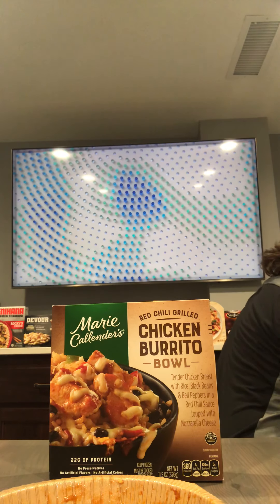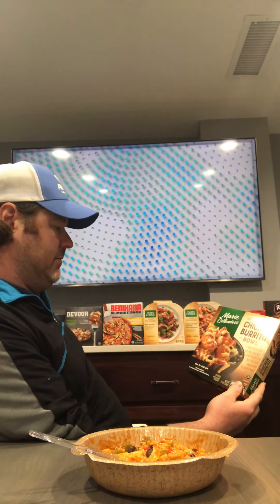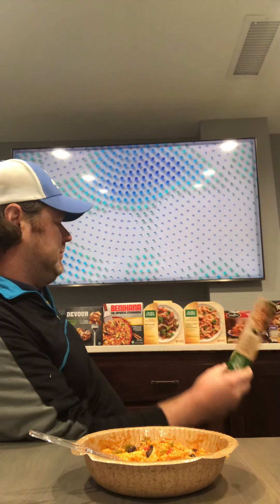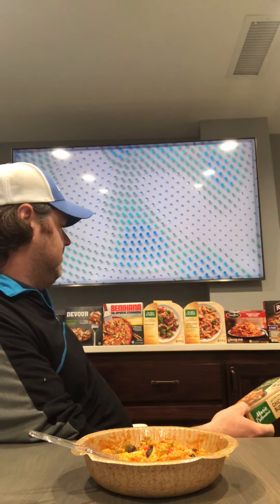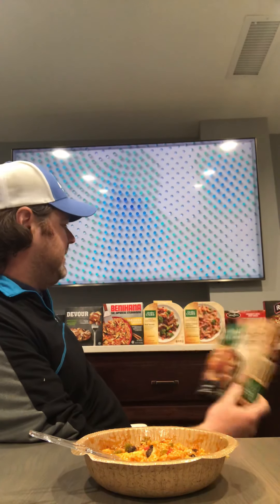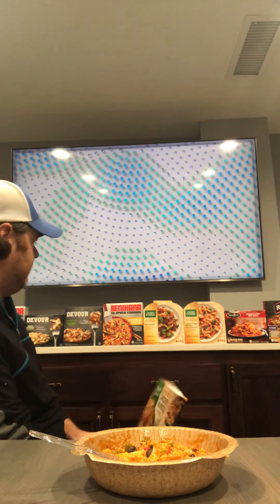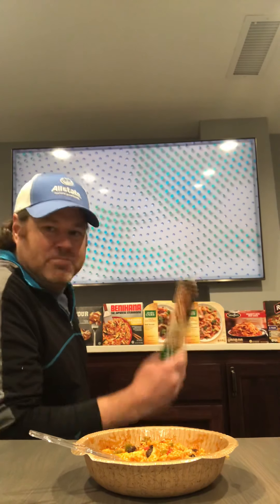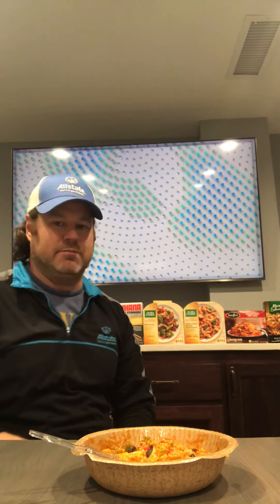Day 8 Of Frankz Frozen Food Lunch Review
Day 8 of the frozen food office review. Today I tried the Marie Callender's Red Chili Grilled Chicken Burrito Bowl. It has to be better then the last one I tired.